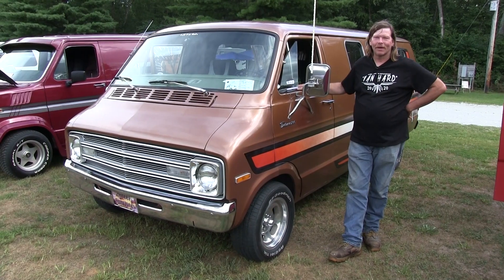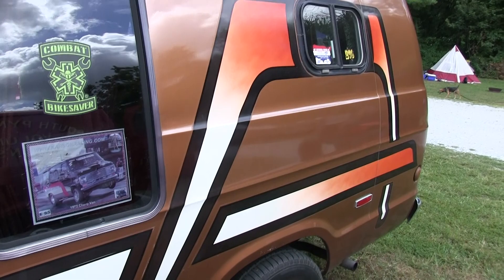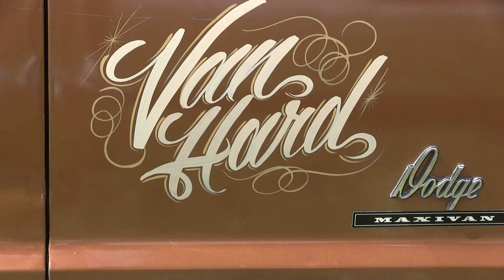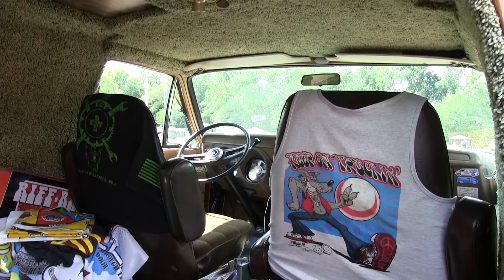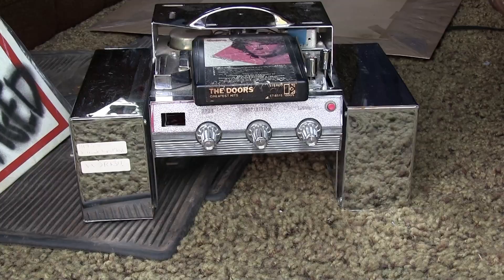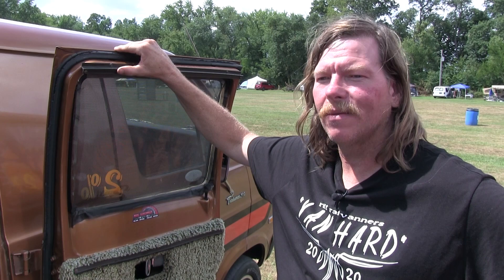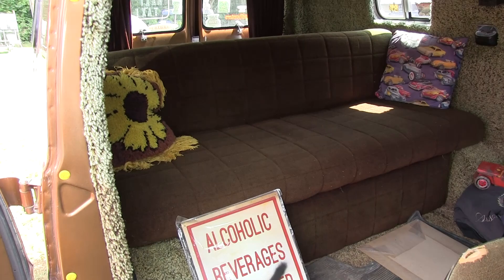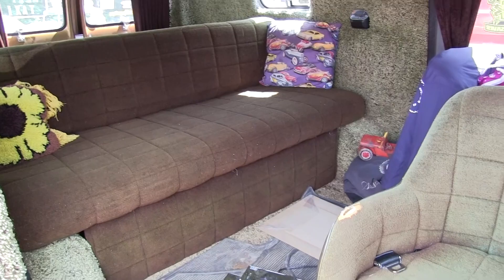Kevin Ochs and his Custom 1977 Original Dodge Tradesman 200 MaxiVan.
Kevin Ochs (Pork Chop) and his Original Dodge MaxiVan. (Maxi Taxi)
Love the story on this one and he owns 8 vans. A real Vanner with much passion for vannin' and keeping the dream alive. Filmed by John Koterba (OOP) & Jo at INDY-VAN-A #2.
Truck-in. 2020. Check it out and Please Share. Help us Keep the Dream Alive!
We are still at it!